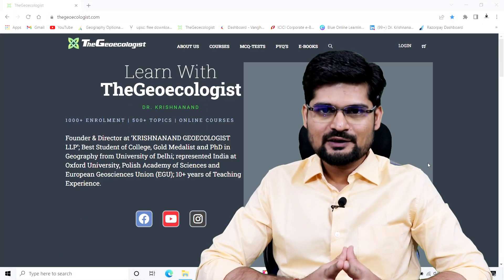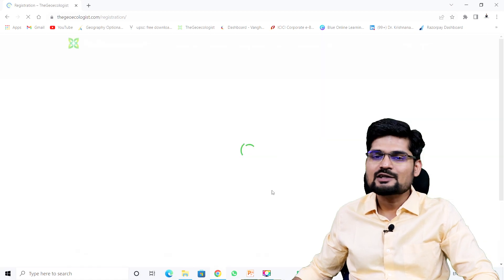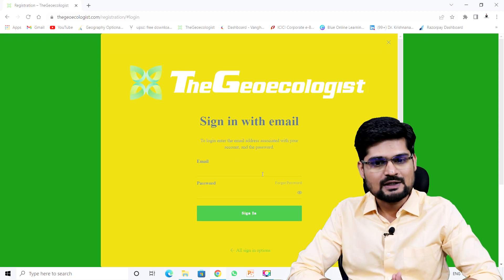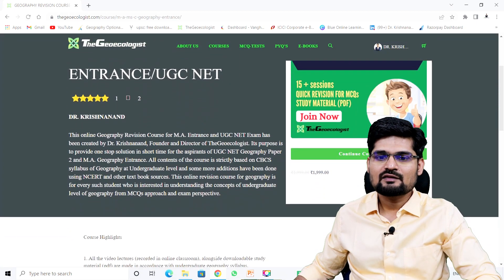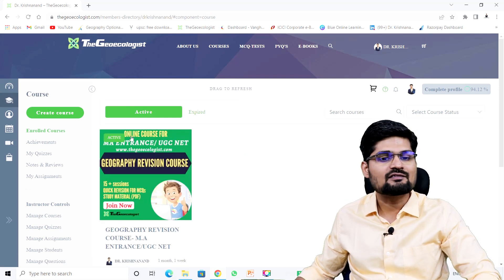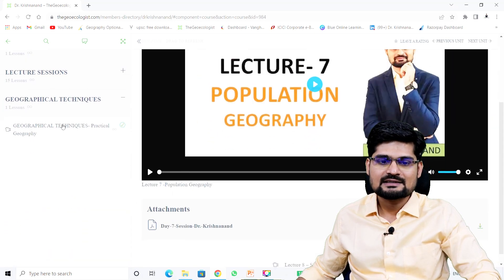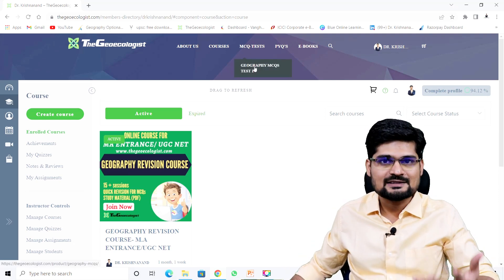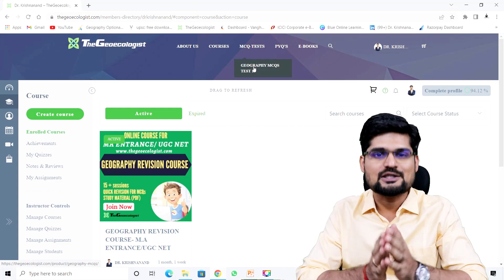Geography Revision Course- -MA Entrance- CUET -Geoecologist